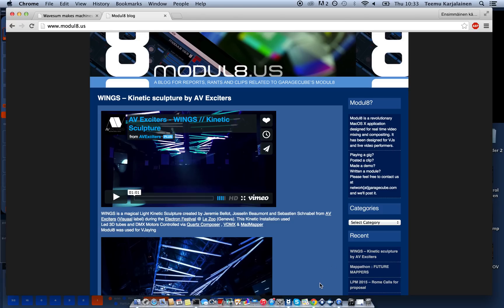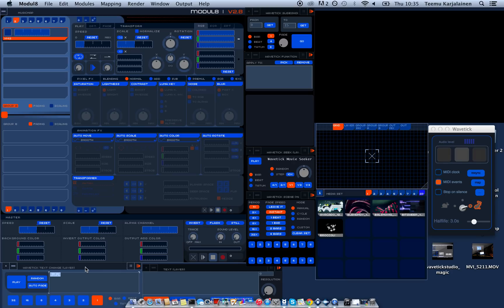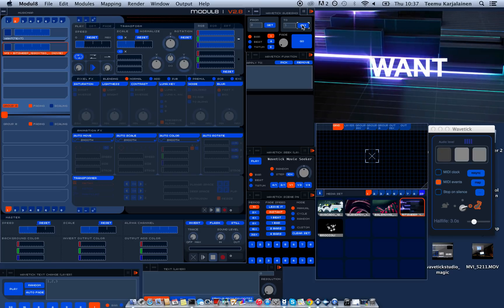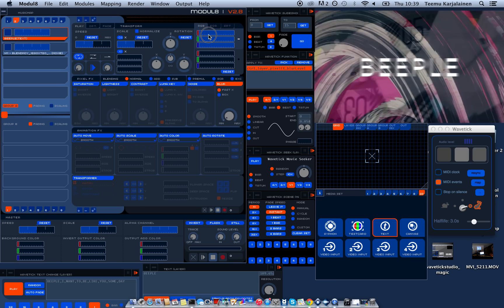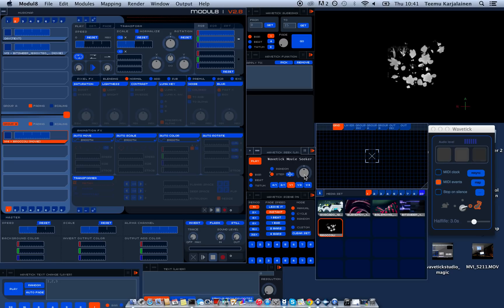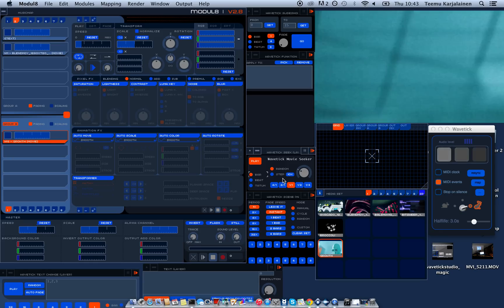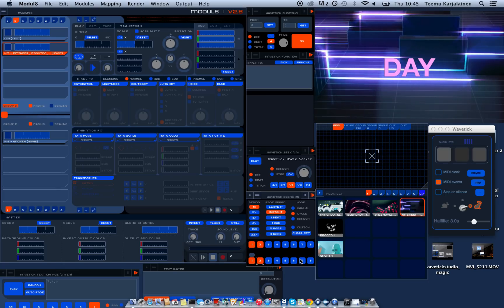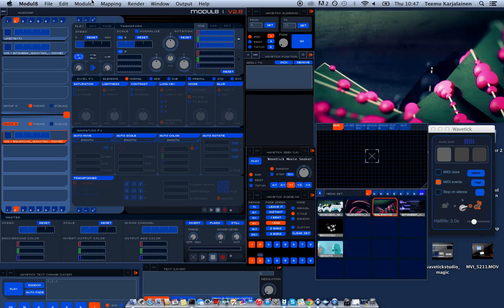Syncronising visuals to live music #1 (Modul8 and Wavetick)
This is a quick rundown of the music mapping modules by Wavesum.

1:53 - Text changer module
3:33 - Slideshow module
4:31 - Funktion module
7:01 - Movie seeker module
11:01 - Scene changer